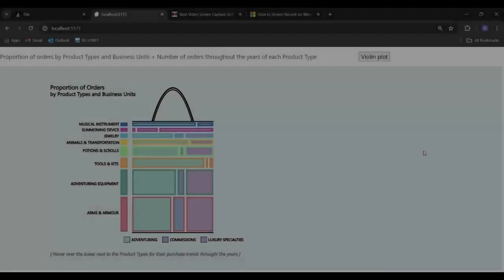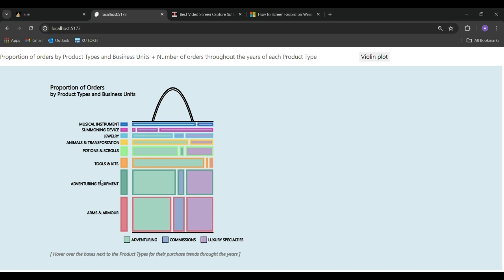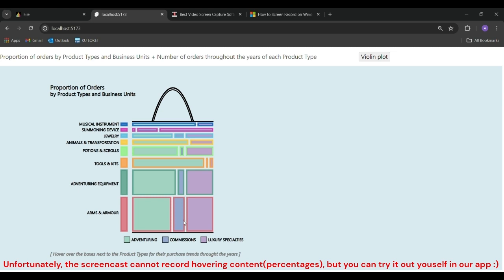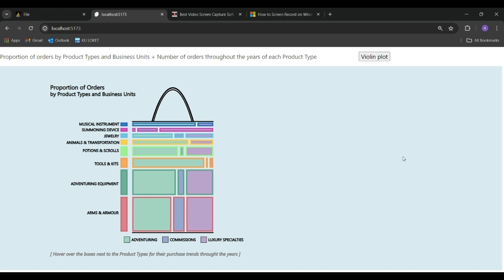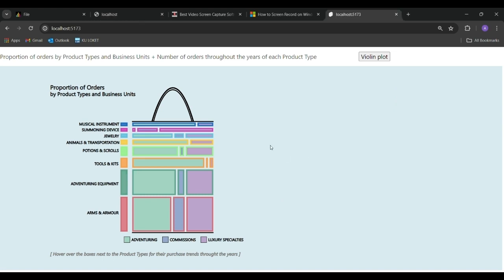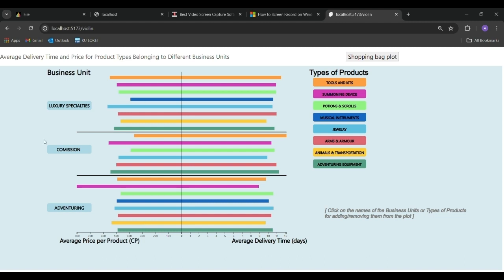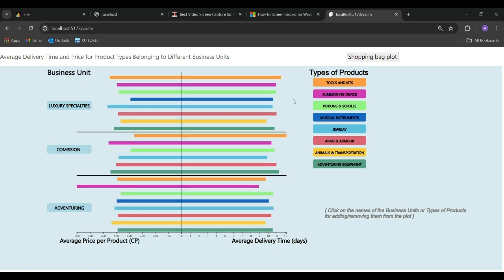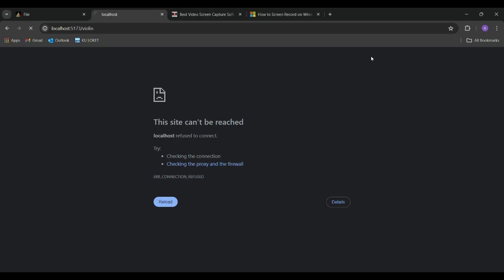KU Leuven Data Visualization project - screencast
Screencast of a project for the course Data Visualization at KU Leuven.
Made by Ebba Blomdahl, Ine Daiwei Zhao and Ana Francesca Stama.

The visualization is made using the data available at the following